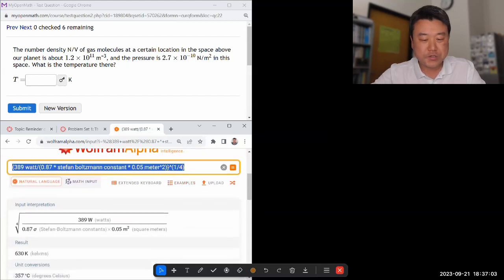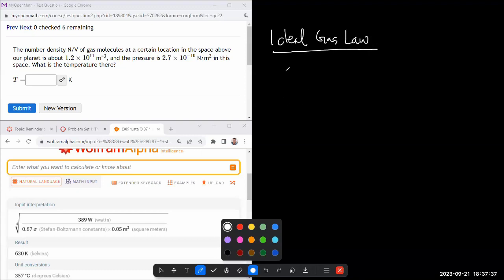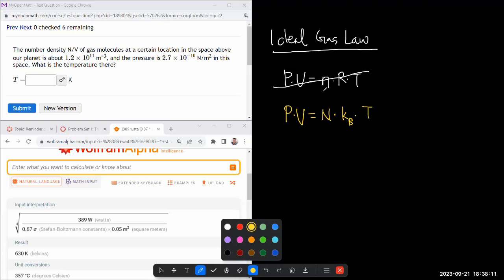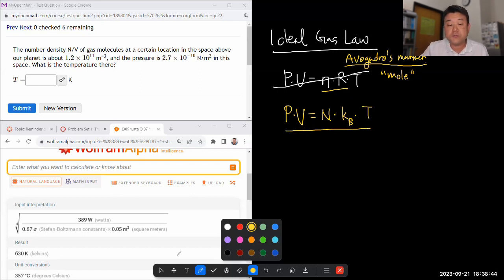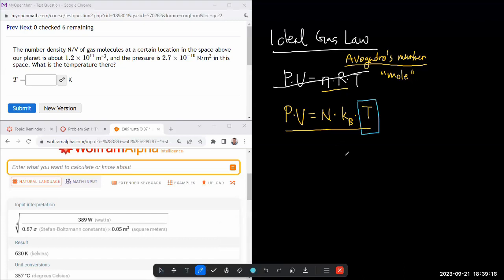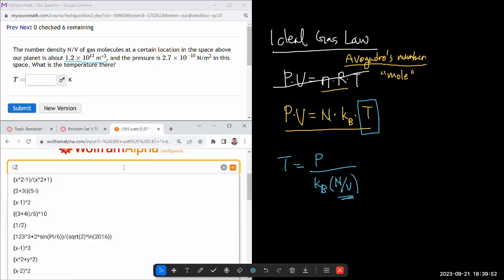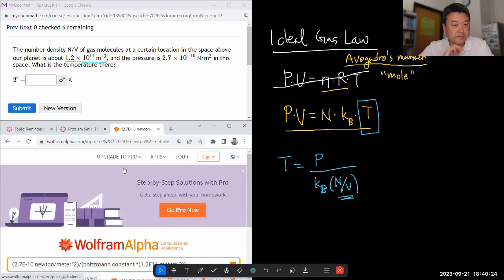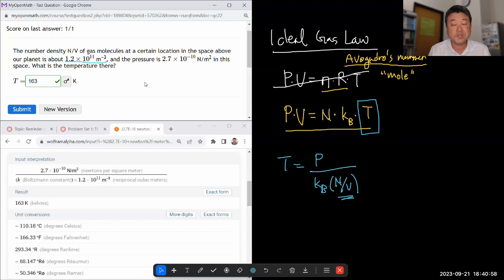Physics 4B - OpenStax University Physics Vol 2, Chapter 2, Problem 28